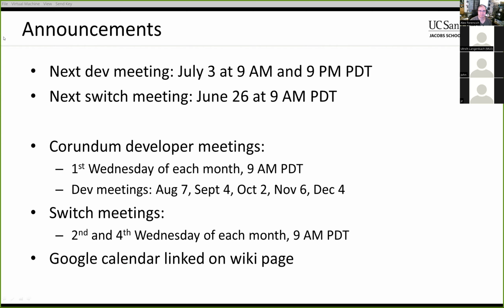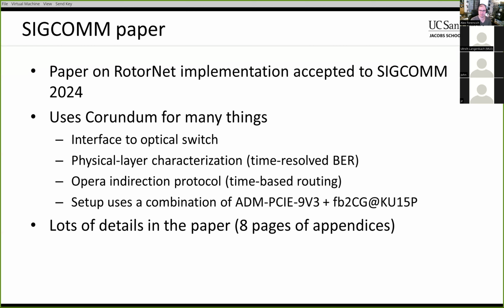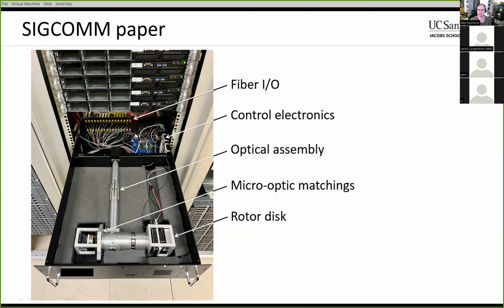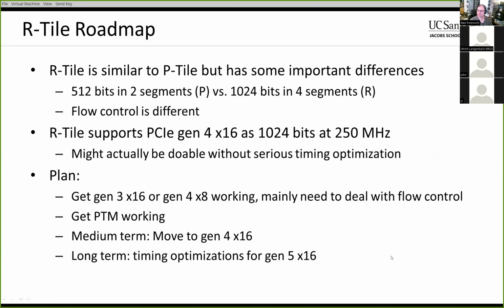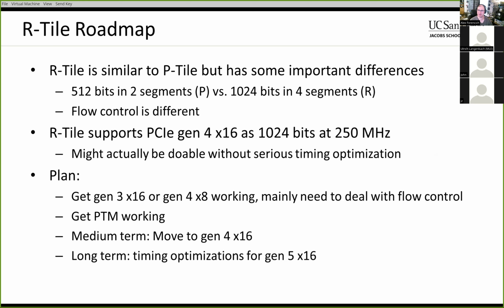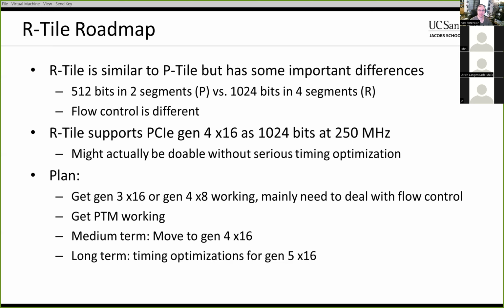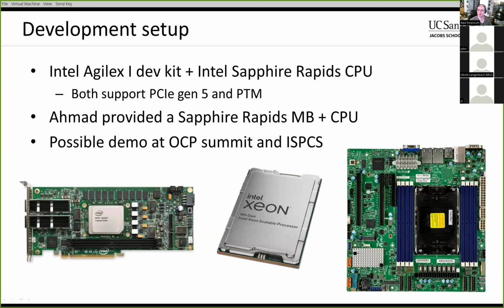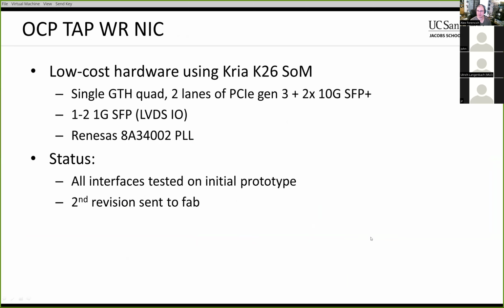Corundum Developer Meeting 20240619